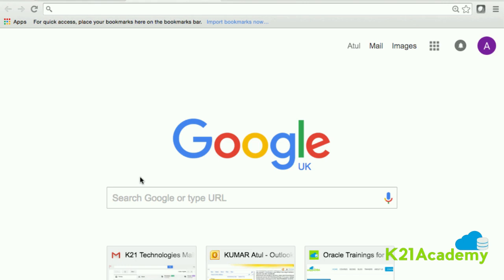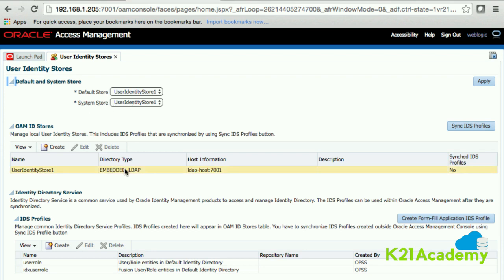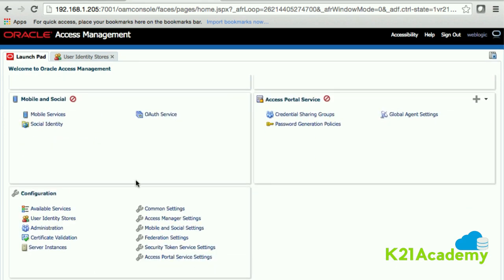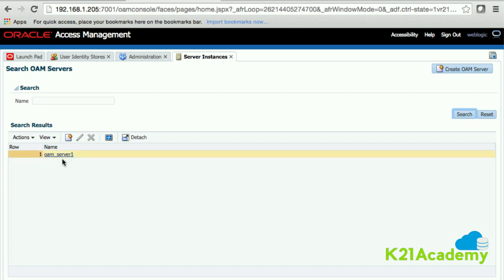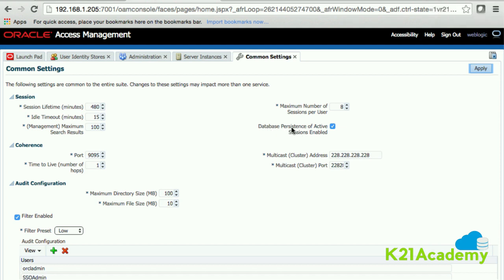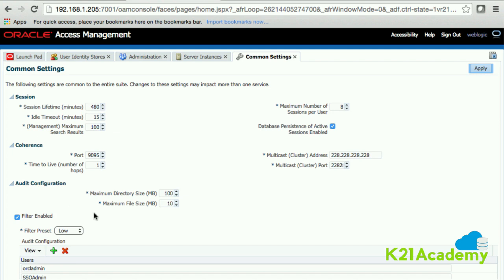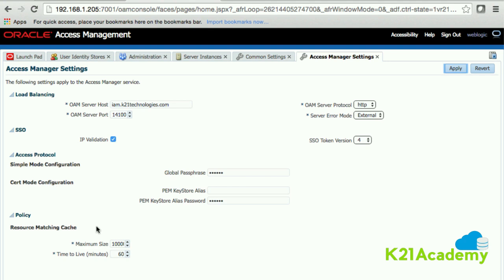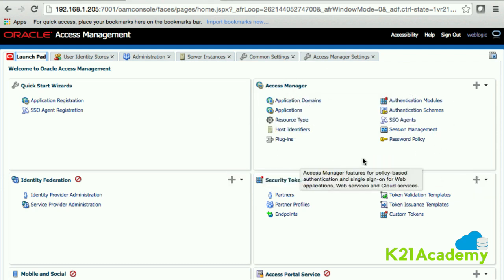Overview : Oracle Acess Manager Console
Want to know how Oracle Access Manager Console looks like? Or want to know about Configuration Settings in same?

If yes, then this Video is for you. In this Video Oracle ACE, Atul Kumar covers high level overview of OAM Console.

And this is just just the glimpse of Oracle Access Manager Console, and is just one of the Lessons from 60+ lessons + 50+ Hands-On Lab exercises, that we cover in our Oracle Access Manager Administration Course.

So if you wish you know more, then click on the following link to know more about how much value we provide in our OAM workshop